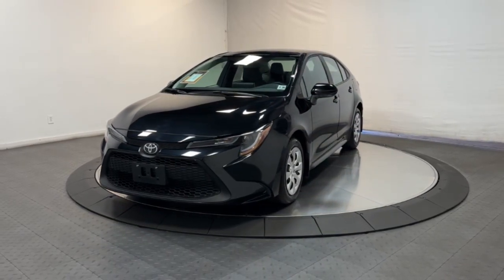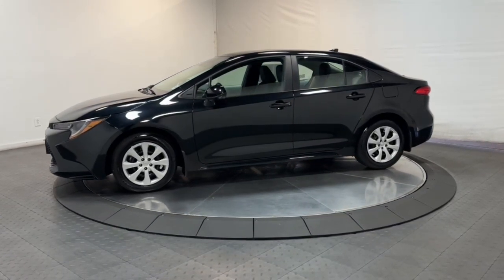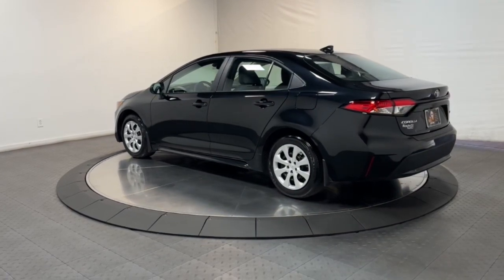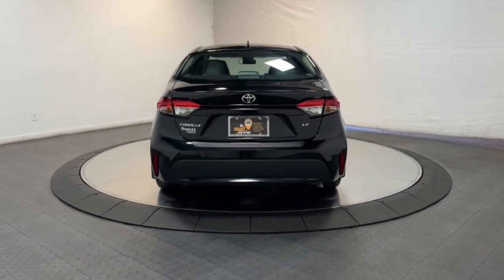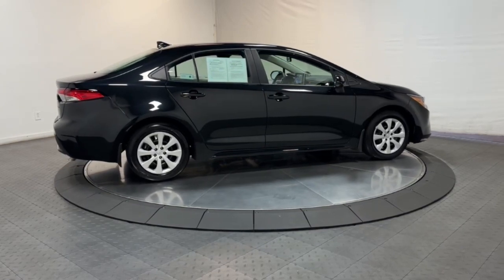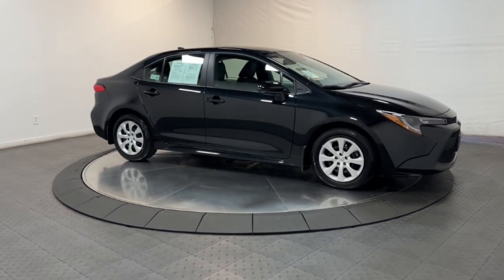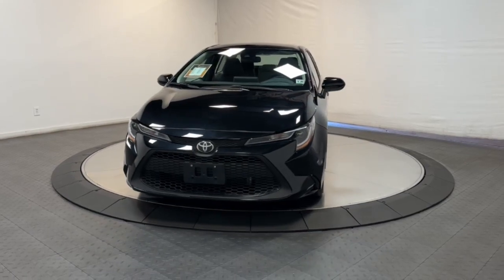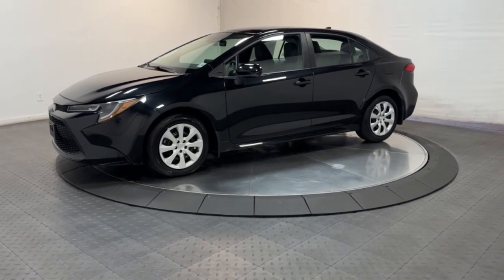2021 Toyota Corolla LE NJ Hillside, Newark, Union, Elizabeth, Springfield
Pre-Owned 2021 Toyota Corolla LE available at Route 22 Toyota located in 109 US-22, Hillside, NJ, 07205. Servicing the Hillside, Newark, Union, Elizabeth, Springfield area.
Please mention the stock 242438AA when you contact the dealership for this vehicle.

You will be amazed by this   2021  Toyota Corolla.  This sleek Corolla delivers impressive fuel-efficiency, advanced safety features, and head-turning style. Comfortable, affordable, and equipped with today's lifestyle in mind, it makes every journey the best it can be.
 These are just some of the great options this vehicle comes with: Apple Carplay®/Android Auto®, Keyless Entry, Back-Up Camera, Satellite Radio, Steering Wheel Audio Controls, Alarm, Electronic Stability Control, Traction Control, Intermittent Wipers, Passenger Vanity Mirror. Practicality can be surprisingly stylish! See for yourself when you take this well-designed Corolla out for a test drive. Our professional staff looks forward to giving you excellent service!